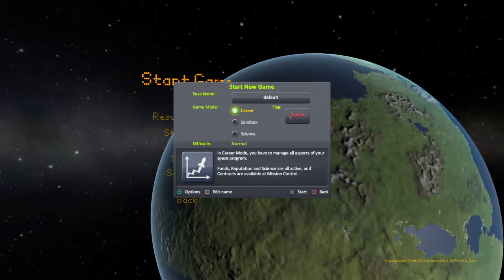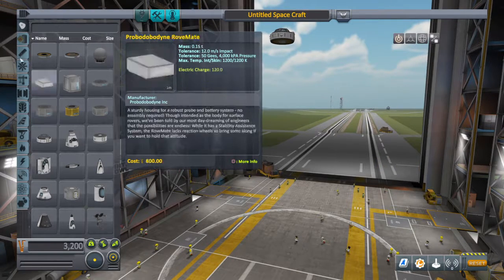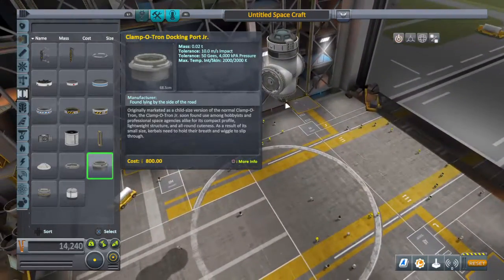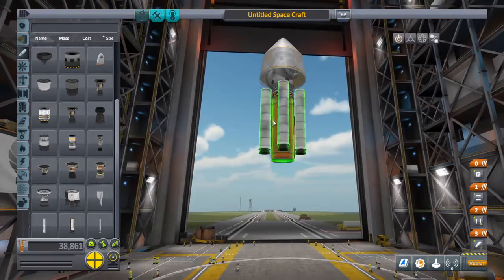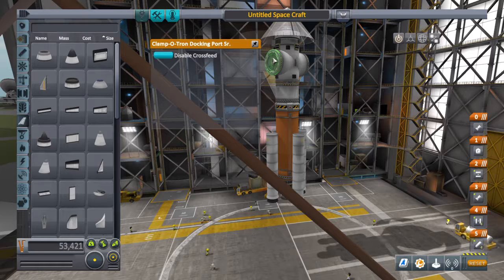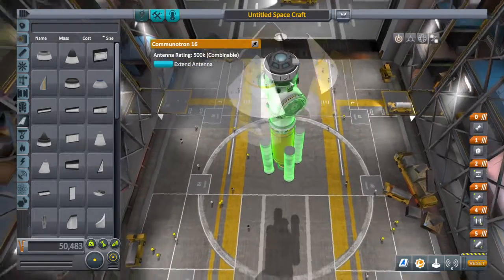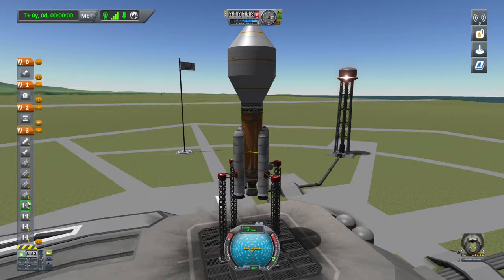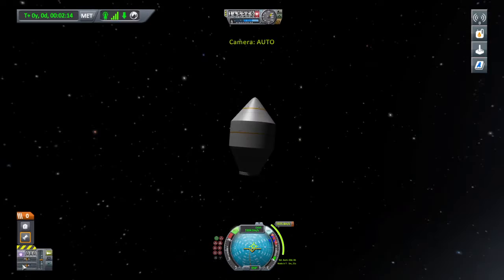Lets build a spacestation [KSP]